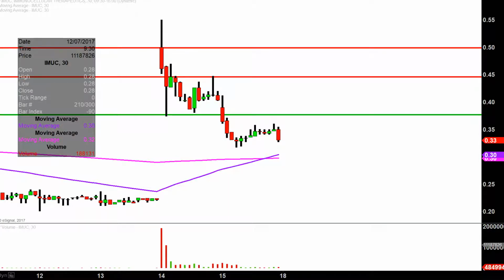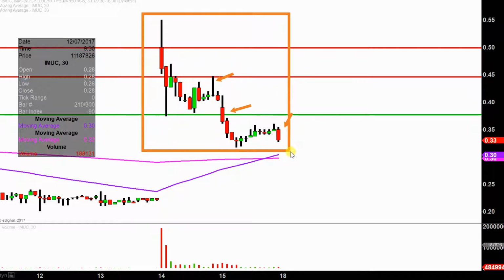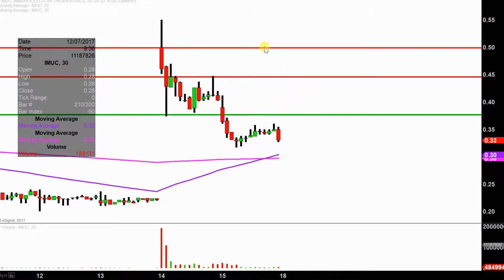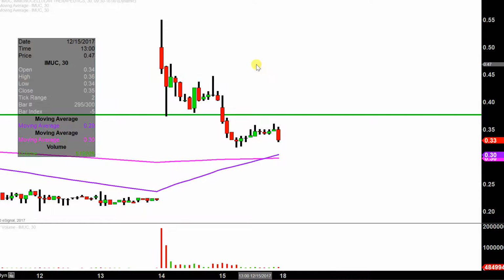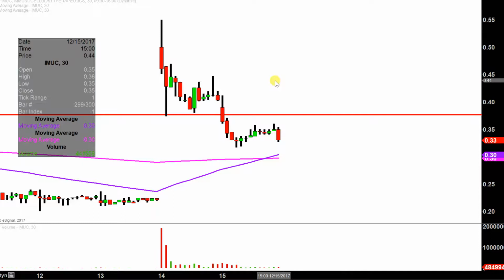ImmunoCellular Therapeutics, Ltd - IMUC Stock Chart Technical Analysis for 12-15-17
Learn how to read stock charts and identify technical patterns as ClayTrader does a quick stock chart review on ImmunoCellular Therapeutics, Ltd (IMUC).